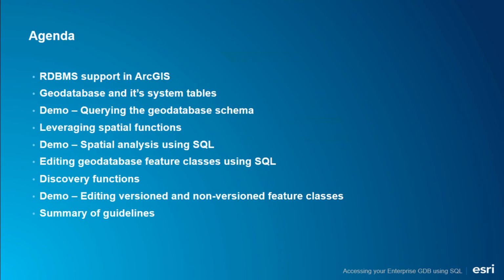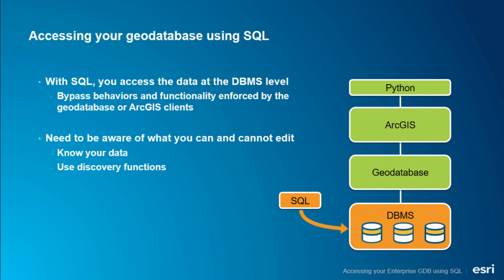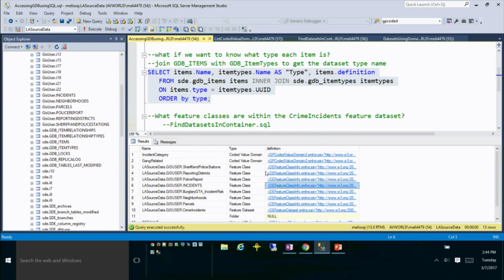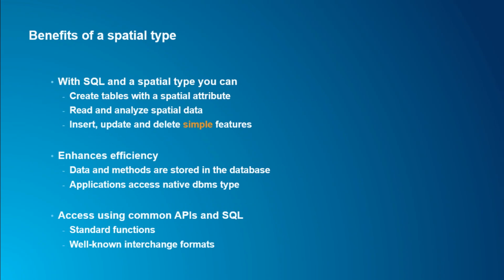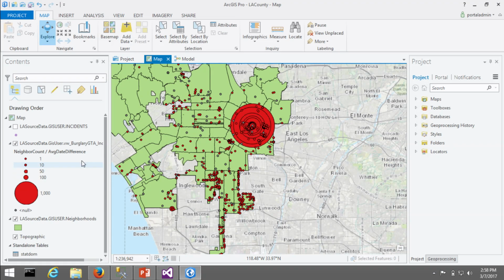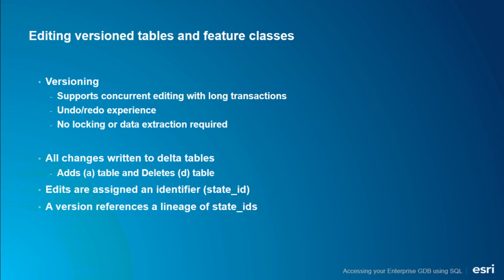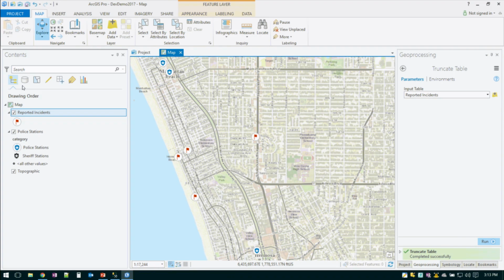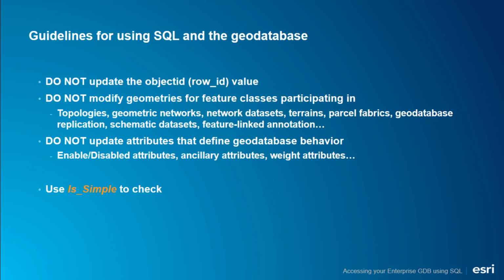Accessing Your Enterprise Geodatabase using SQL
There are many ways to access an enterprise geodatabase using the ArcGIS system. We'll focus on effective patterns that developers who are familiar with SQL should utilize to work with the contents of their geodatabase.

Presented by  Amit Kesarwani, Said Parirokh and Shannon Shields